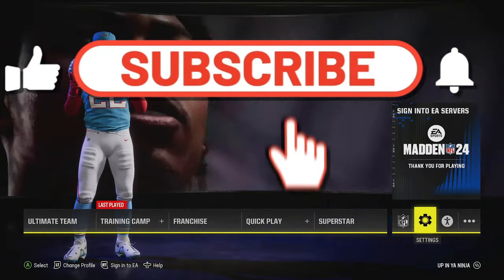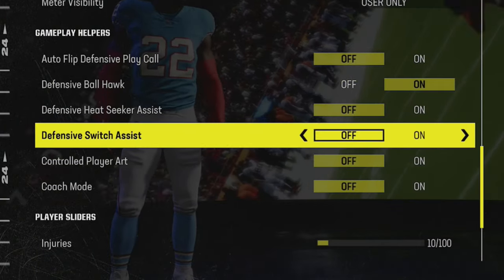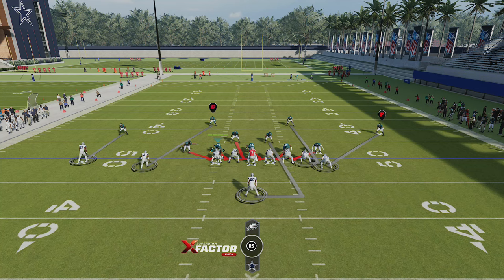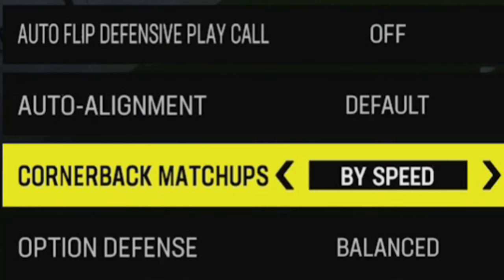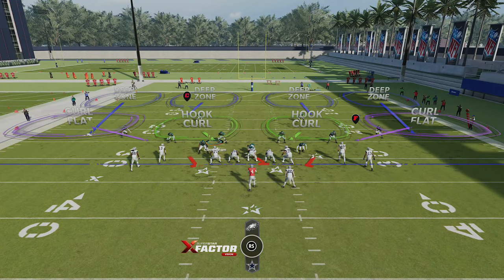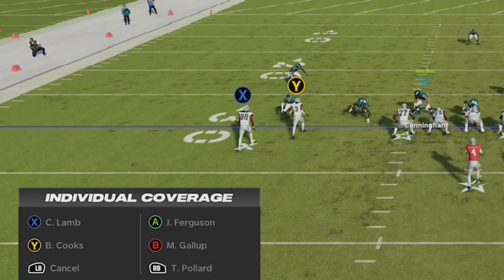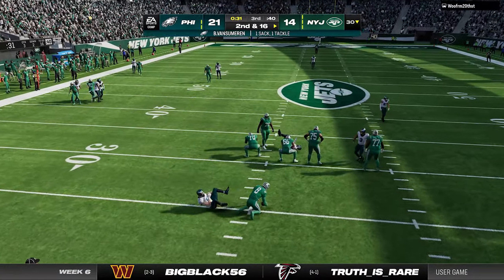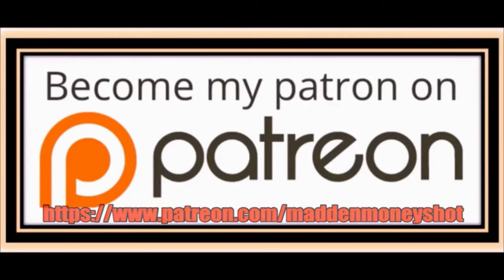⚠️20 CHEATS U DON'T KNOW ABOUT⚠️ But Should DO EVERY GAME in Madden NFL 24! Defense Tips & Tricks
0:00 Madden NFL 24 Defense Tips
0:16 Madden 24 Gameplay Helpers (in Settings)
1:41 Best Coaching Adjustments
3:20 Substitutions
4:07 Presnap Adjustments
4:10 Run Defense Tips
4:47 Pass Defense Tips
6:12 Interceptions Glitch
6:44 Scrambling QB Tips
7:03 Tackling Tips